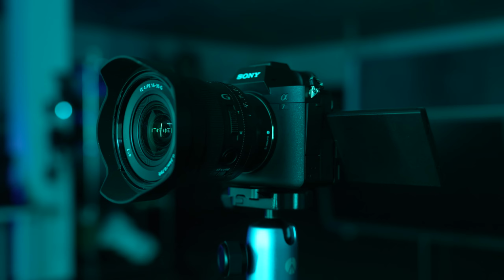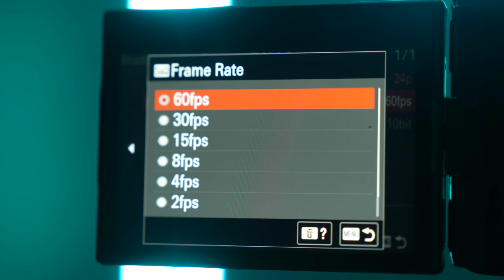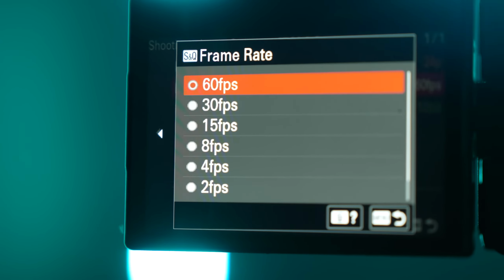How To: Slow Motion Tutorial | Sony Alpha 7R V & Sony Xperia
There are many ways to capture scenes in slow motion on most modern Sony Cameras! 🤌✨

Artisan of Imagery, Miguel Quiles at Sony guides you through how to shoot slow-mo videos using both the Sony Alpha 7R V camera and the Xperia 1 IV and offers insights into S&Q vs. 4K 60fps.

🔧 Need to check the tech spec?
Remember you can talk to us online too, 9am-5pm Monday-Saturday.